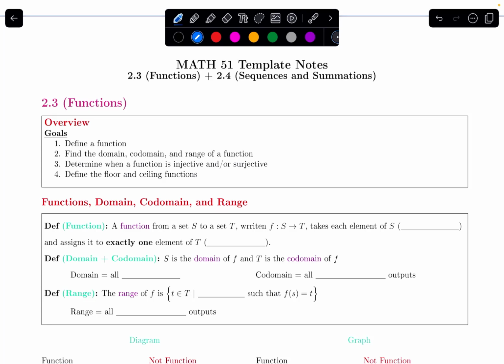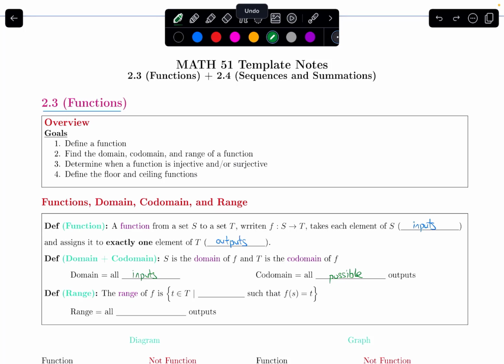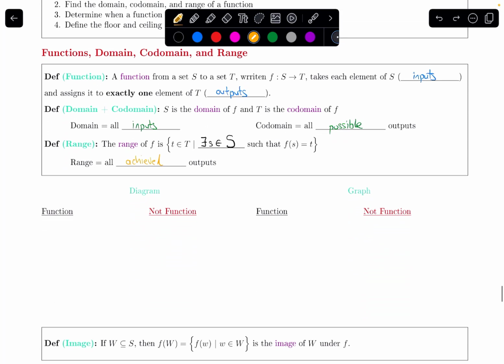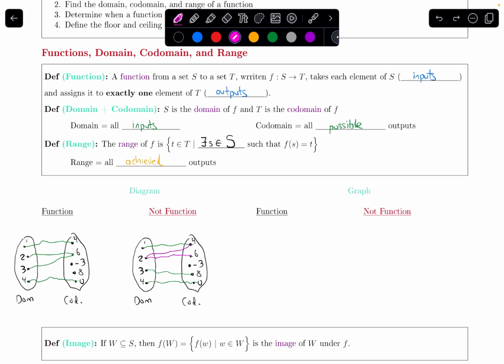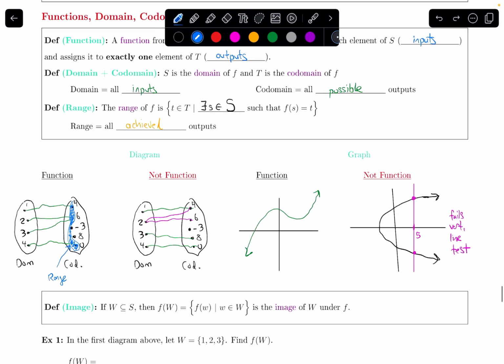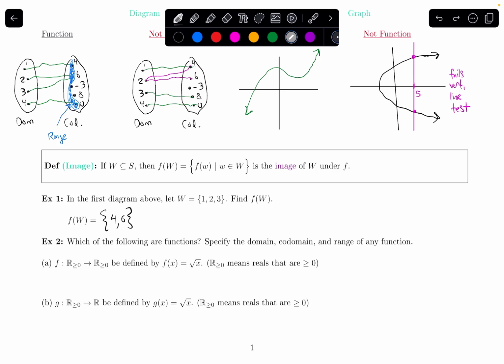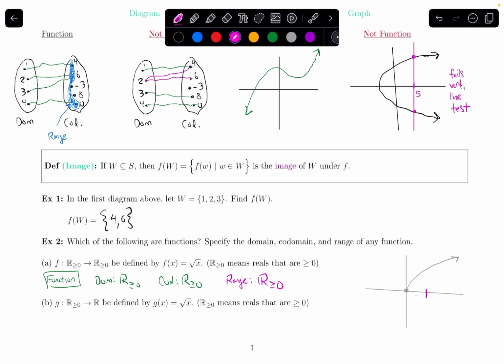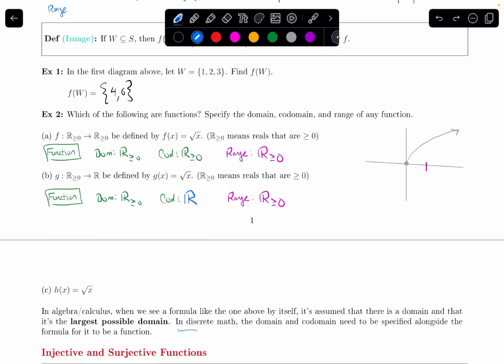2.3.1 Functions, Domain, Codomain, and Range || Discrete Math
We introduce functions and define the domain, codomain, and range.

0:00 Definitions
2:36 Diagram and Graphical Viewpoints
5:47 Image
6:50 Example